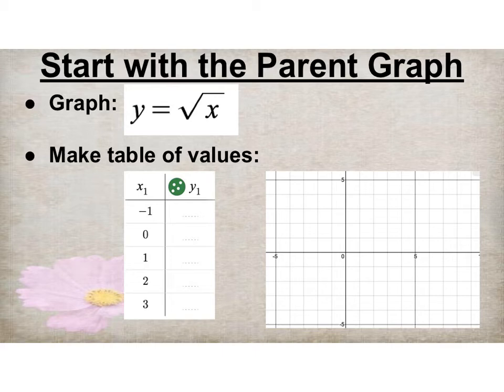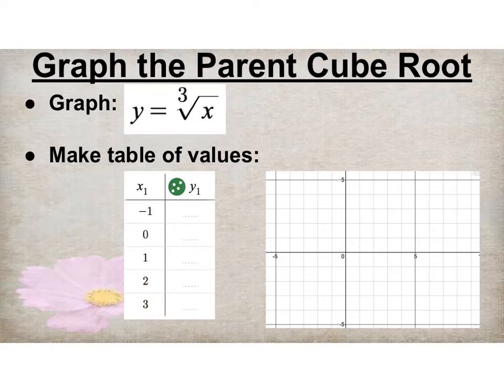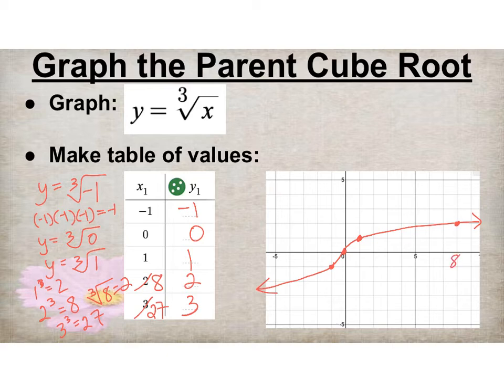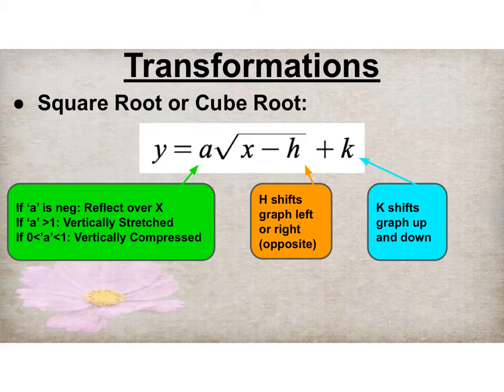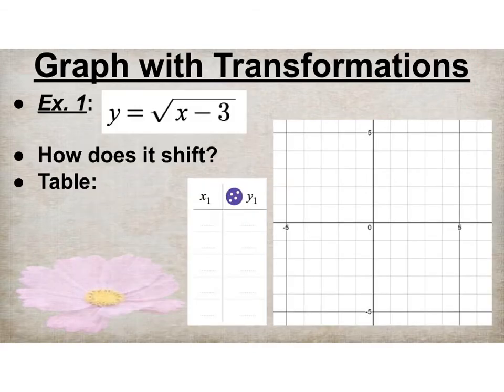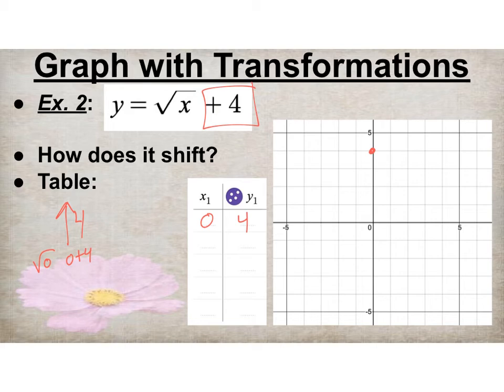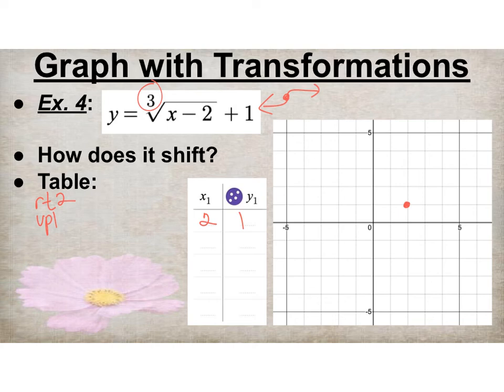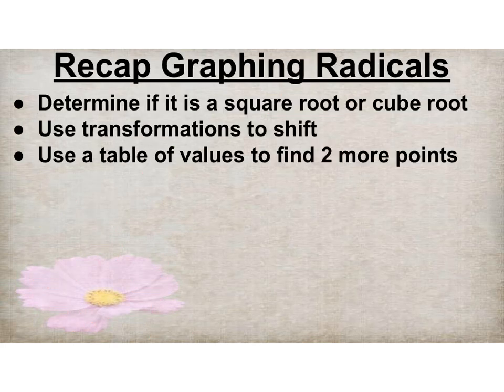Graph Radical Functions